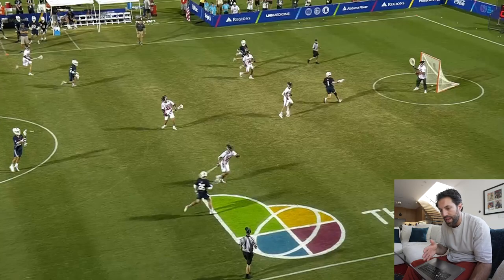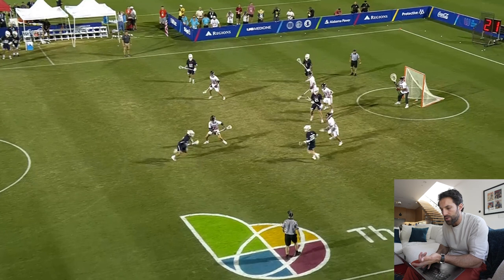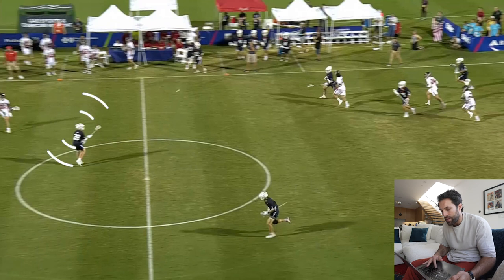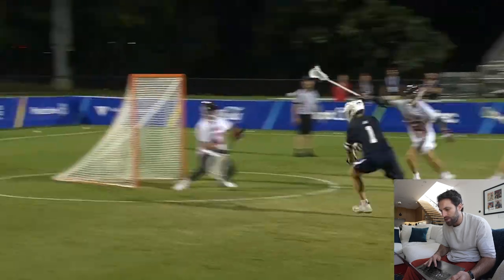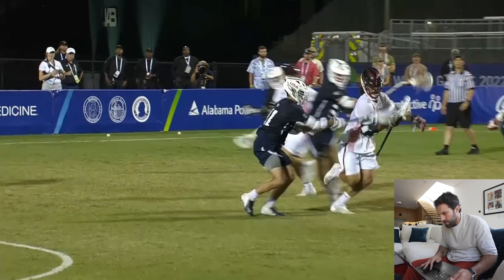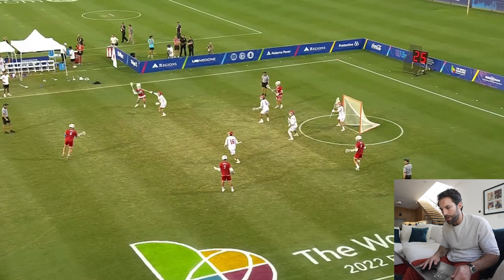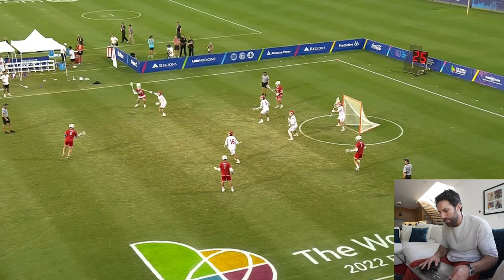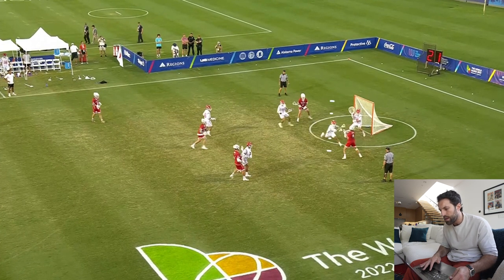Breaking Down Olympic Sixes | GAME IQ Ep. 4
Sixes is the newest and fast version of lacrosse we've ever seen. I dissect the type of gameplay we'll be seeing at the Championship Series next week.

I'm Paul Rabil, pro lacrosse player and co-founder of the Premier Lacrosse League.